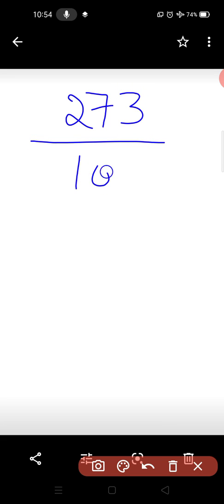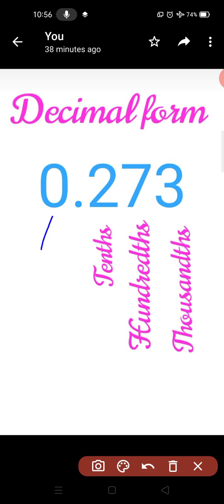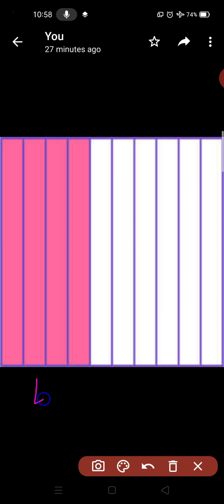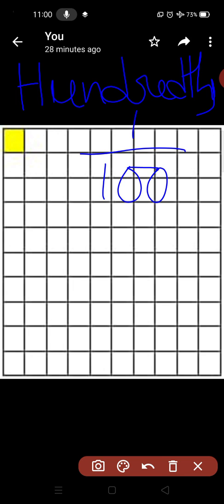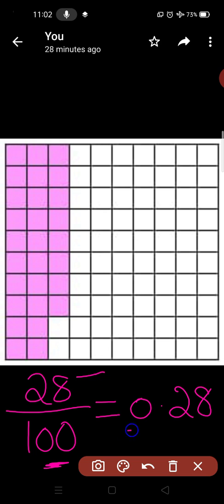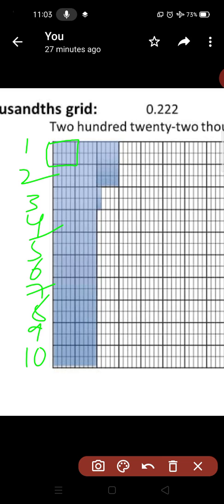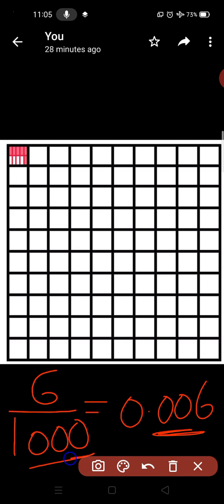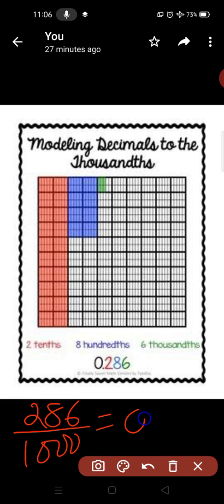12 November 2020